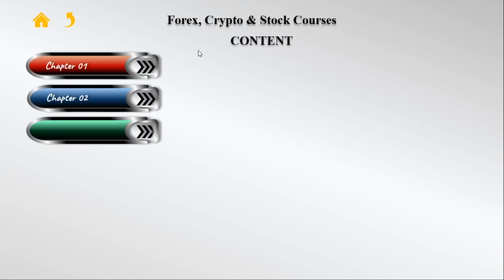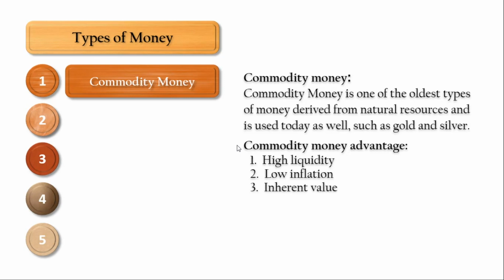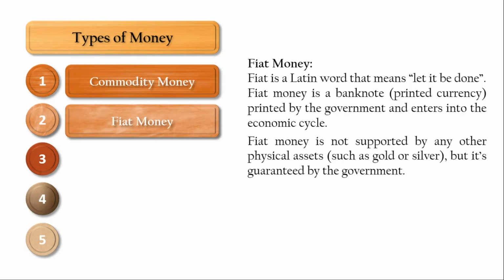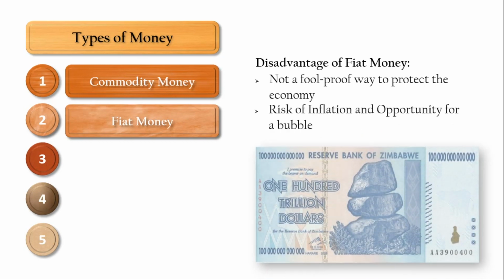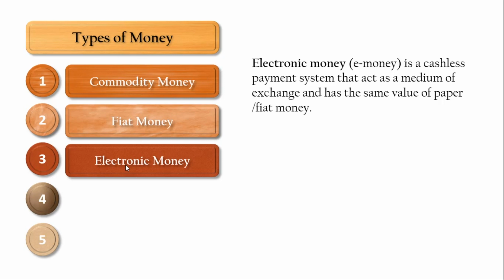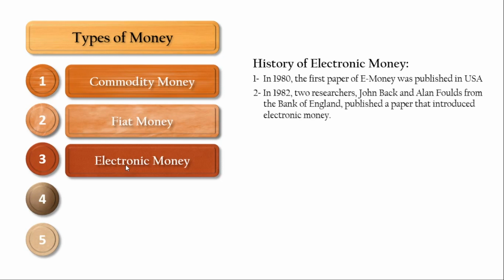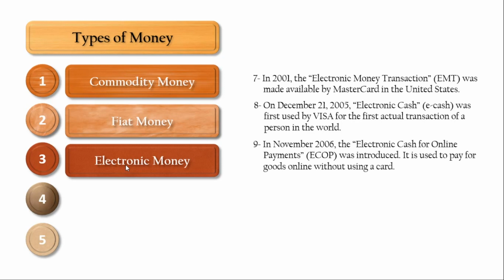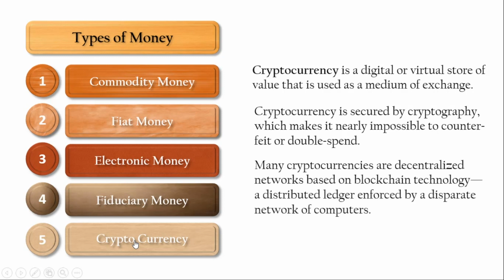What are Types of Money?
In this lesson which is the fourth class of Chapter 01, you will learn all the types of money which are circulating in the market.

For a better understanding of this lesson, we recommend you watch the previous lessons from this chapter which are about money, the links are in below: